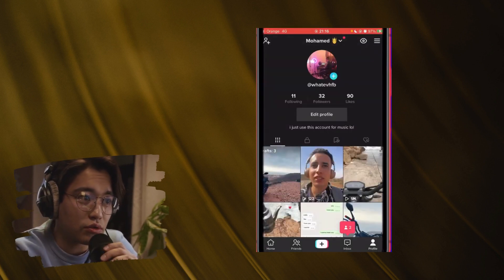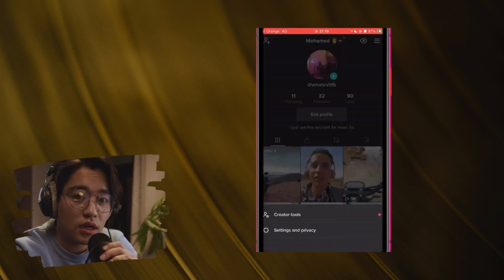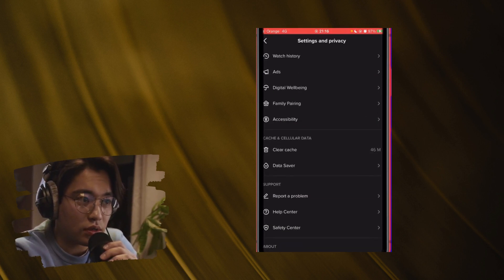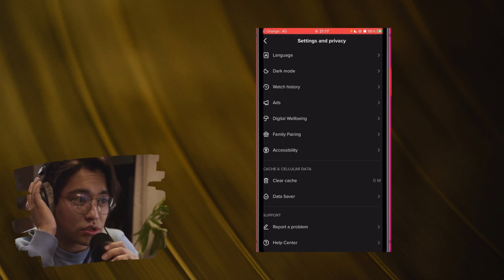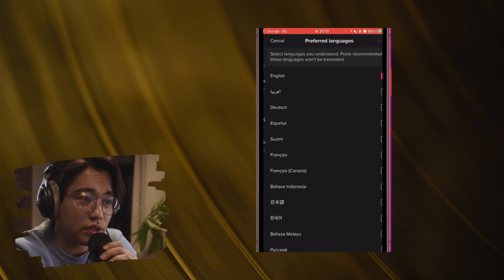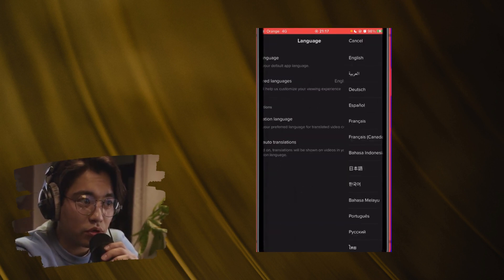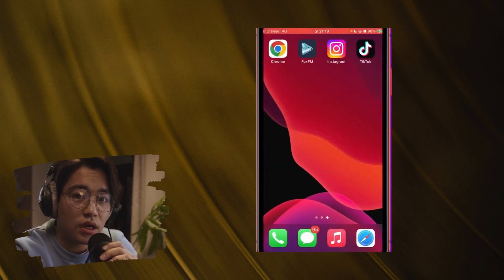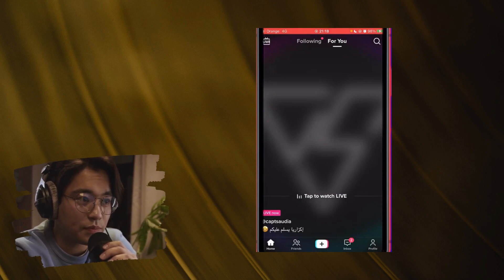How To Change Your TikTok Region New Update Change TikTok Region Without Vpn NEW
How to Change Your TikTok Region | How to Change location on Tiktok | Change Region on Tiktok

In this video I'll be showing how to change tiktok region without Vpn Tiktok removed the feature to change your region or location in their latest update. In this video, I'll walk you through how to trick TikTok into thinking you're in a different country and thus show you TikToks from any other country.

Like many global applications, TikTok filters what you see and who sees you based on your region. That’s fine if your area has many users, but if there aren’t many talented creators in your feed, you might want to change your location.